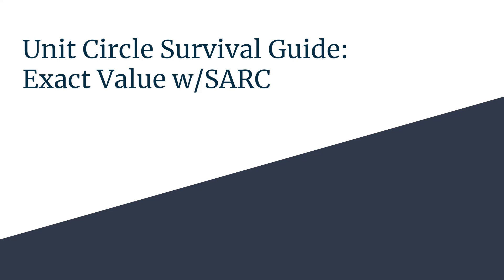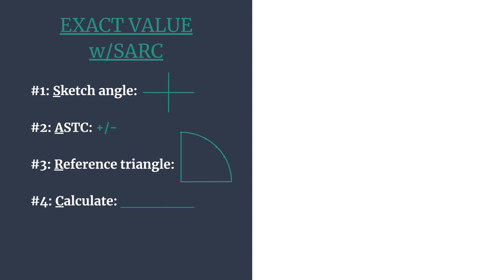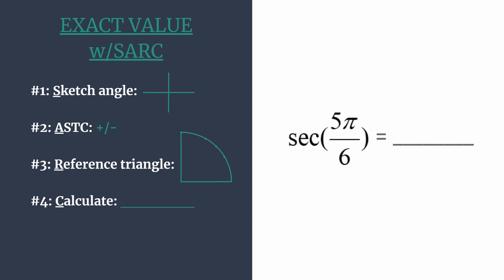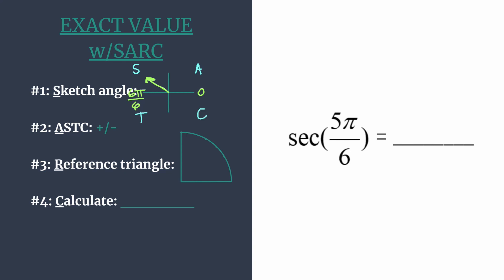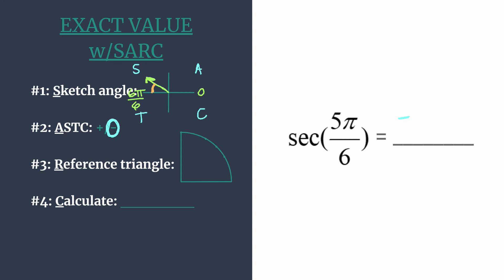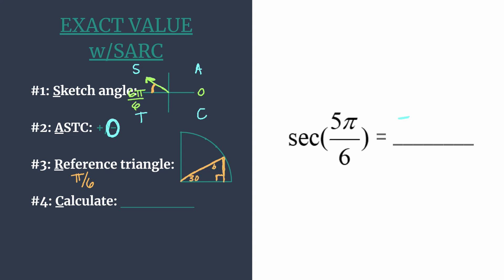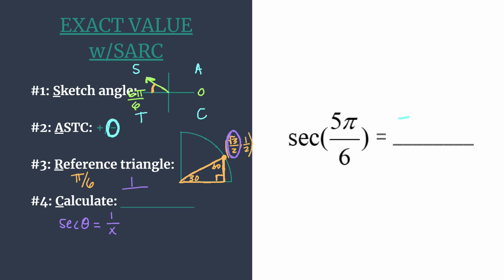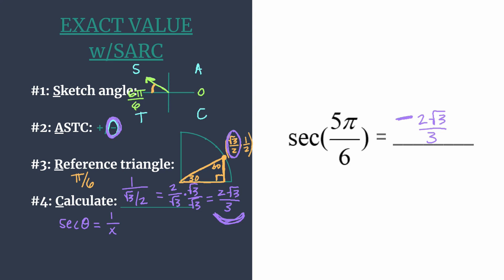Exact Value of sec(5pi/6) - Unit Circle Survival Guide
Find the exact value of sec(5π/6) quickly and accurately using the S.A.R.C. Method!
#2: A.S.T.C. +/-